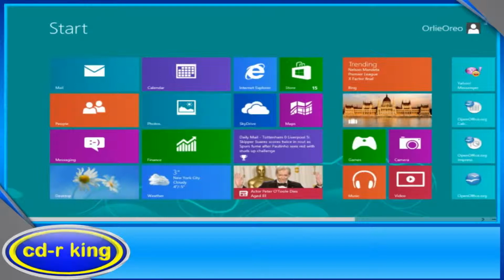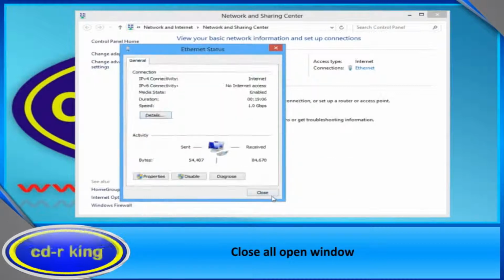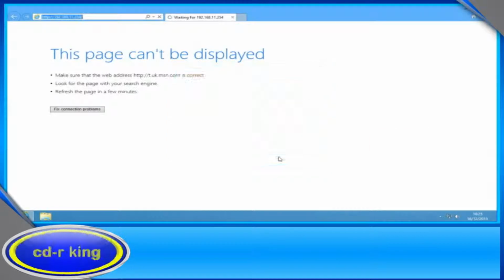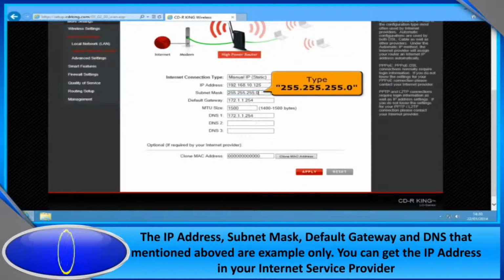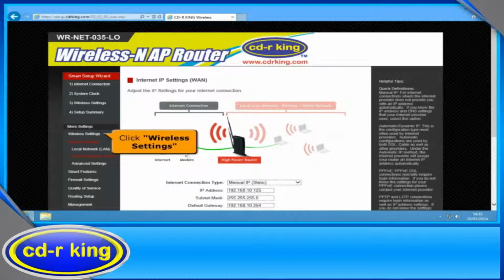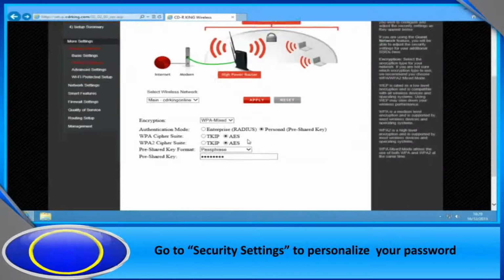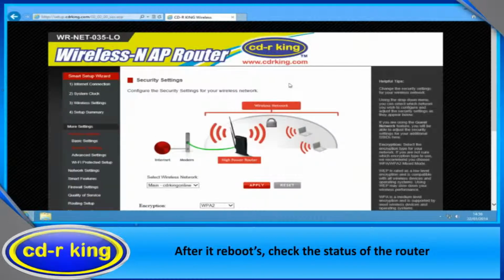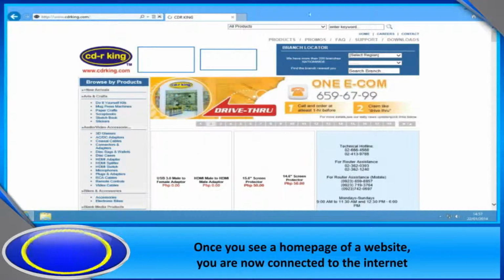WIRELESS-N GIGABIT ROUTER IN WINDOWS 8 STATIC (WR-NET-035-LO)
Procedure on how to configured WIRELESS-N GIGABIT ROUTER IN WINDOWS 8 STATIC (WR-NET-035-LO)